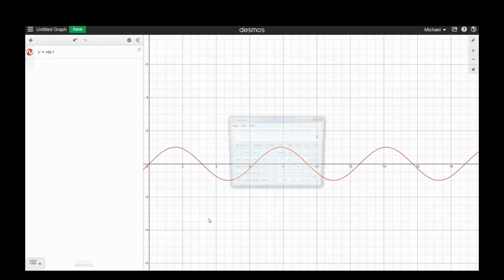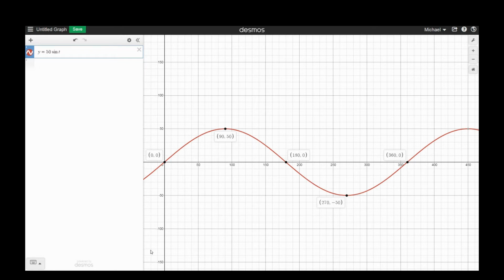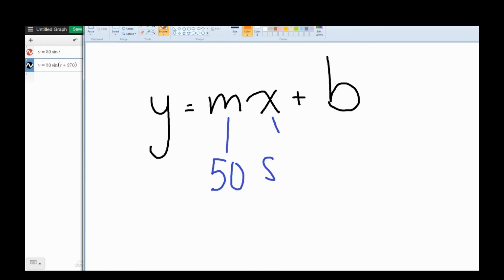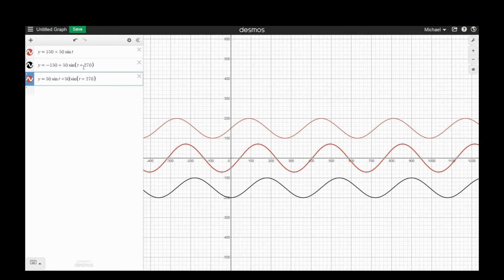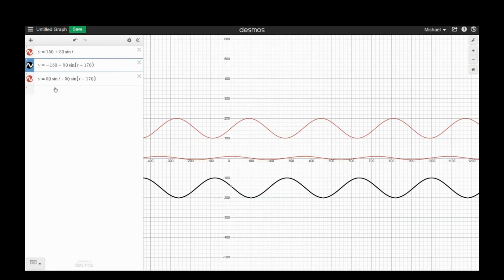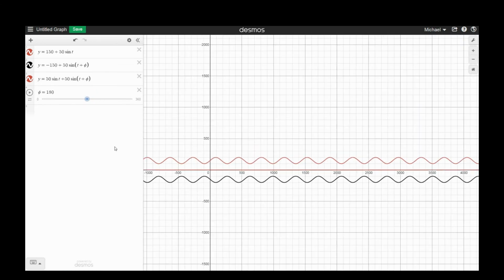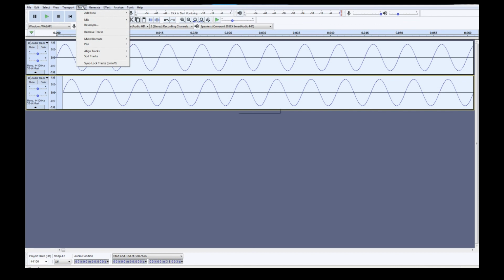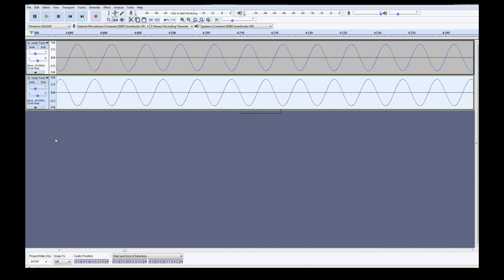InterferenceOfWaves Phase Shifting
Using Desmos and Audacity to phase shift sine waves and see the resulting interference pattern